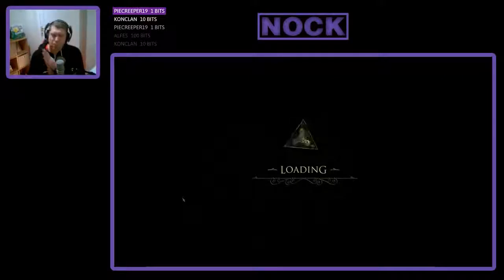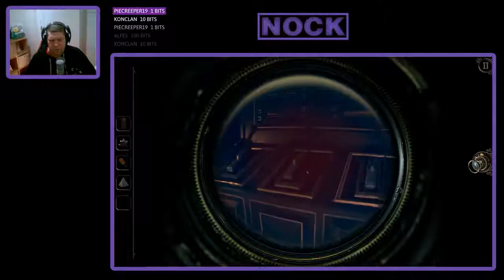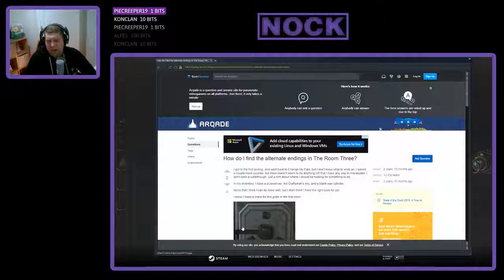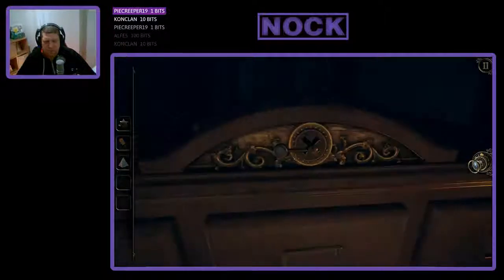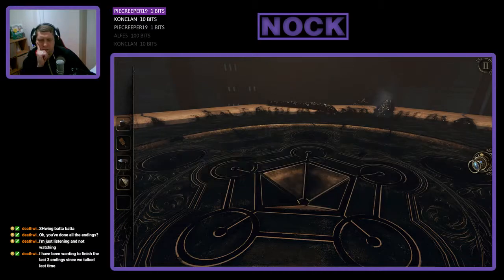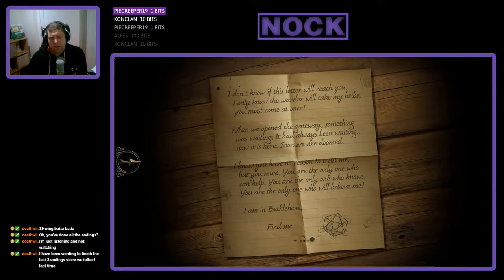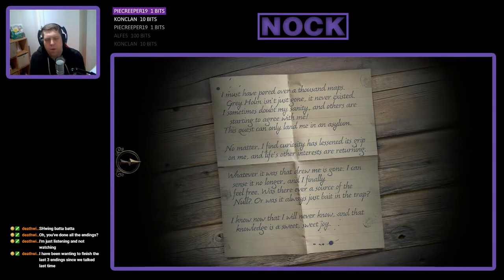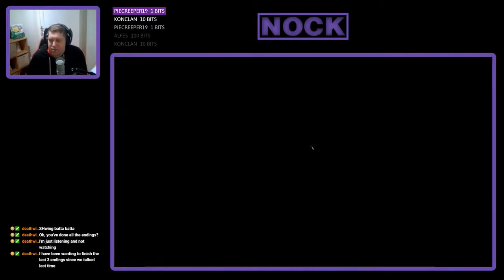Nock Plays | The Room Three (Finale)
Lured to a remote island, you find yourself confined within the rooms of an ominous mansion. You must draw upon all your puzzle-solving ability to navigate a series of trials devised by a mysterious figure known only as “The Craftsman”. Do you have what it takes to escape?

The Room Three continues the tactile puzzle-solving gameplay of its predecessors while considerably expanding the world for the player to explore. Once again, Fireproof Games have re-built, re-textured and re-lit every asset and environment to bring the mysterious world of The Room to life.

In The Room Three, you find yourself lured to a remote island, where you must draw upon all your puzzle-solving ability to navigate a series of trials devised by a mysterious figure known only as “The Craftsman”.